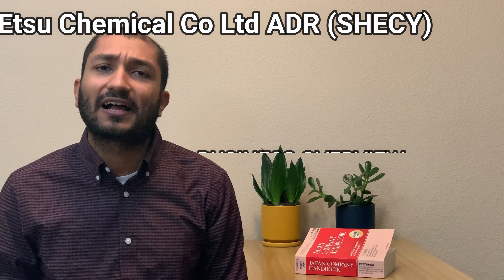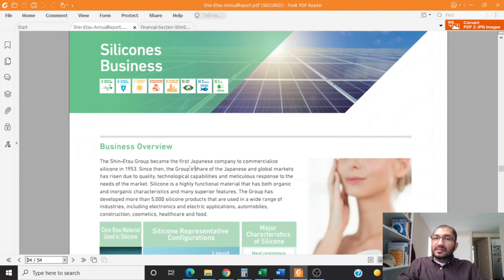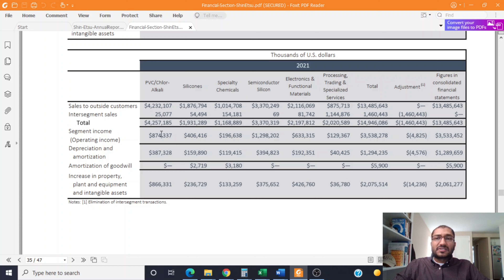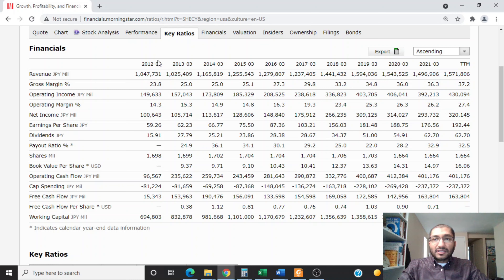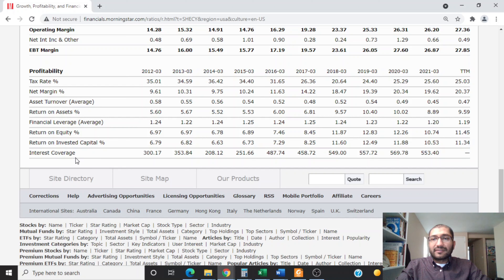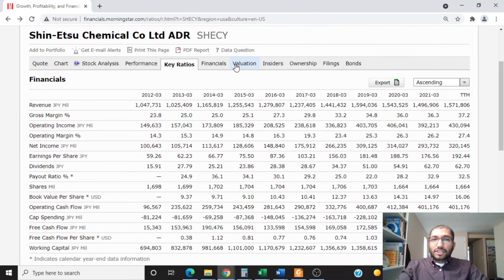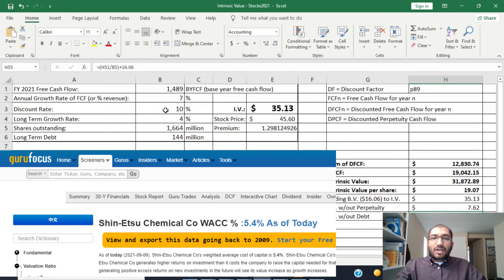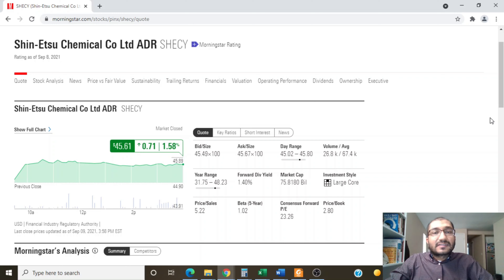Shin-Etsu Chemical Co (SHECY) ADR - Japanese Stock - Value Investing - Fundamental Analysis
Is Shin-Etsu Chemical Co (SHECY) Stock A Buy? 2021 Fundamental Analysis - Investing in Shin-Etsu (SHECY). In this video, we look at Shin-Etsu’s Fundamentals. We review Shin-Etsu's Operating Segments, Key Ratios, perform a Discounted Cash Flow (DCF) analysis to find the intrinsic value, and calculate the expected Rate of Return to find the return on this investment. We review Key Ratios such as Revenue, Net Income, Shares outstanding, Dividends, Payout Ratio, Free Cash Flows (FCF), Financial Leverage, Current Ratio, Debt to Equity Ratio, Return on Equity (ROE), etc. We also compare Shin-Etsu's current valuation to that of S&P 500.

Timestamp
0:00​ Introduction
0:43 Business Overview
8:55 Key Ratios Analysis
18:16 Discounted Cash Flow Analysis / Intrinsic Value
21:03​ Expected Rate of Return Calculation
22:17​ Summary / Conclusion

Shin-Etsu Chemical Co., Ltd. manufactures and sells polyvinyl chloride (PVC), semiconductor devices, silicones, and rare earth magnets worldwide. The company operates through PVC/Chlor-Alkali; Semiconductor Silicon; Silicones; Electronics and Functional Materials; Specialty Chemicals; and Processing, Trading & Specialized Services segments. The company was formerly known as Shin-Etsu Nitrogen Fertilizer Co., Ltd. and changed its name to Shin-Etsu Chemical Co., Ltd. in 1940. The company was founded in 1926 and is headquartered in Tokyo, Japan.